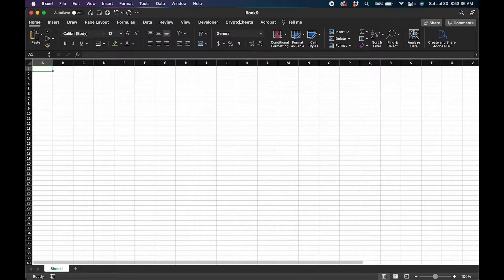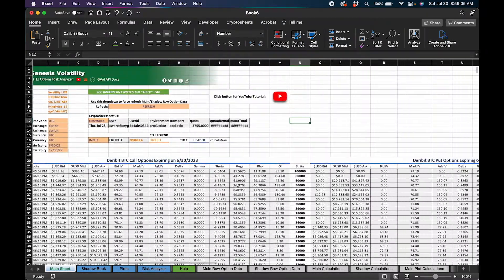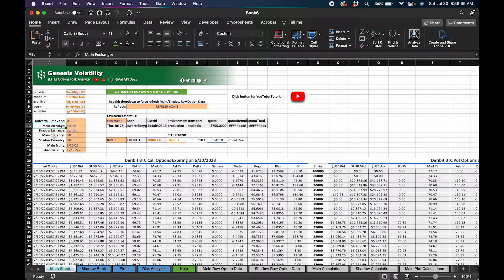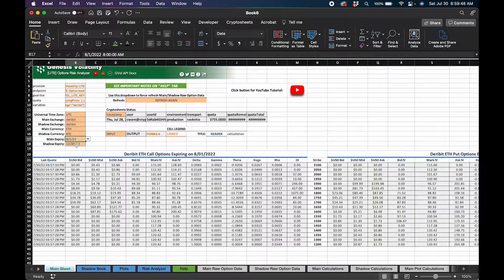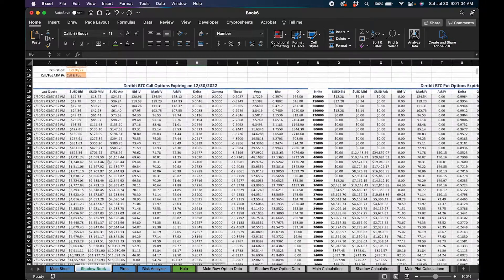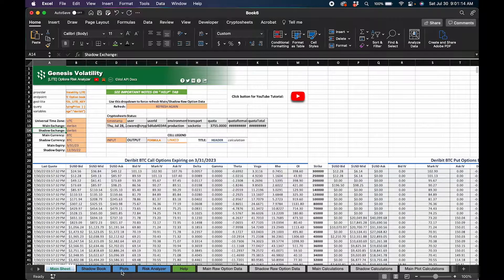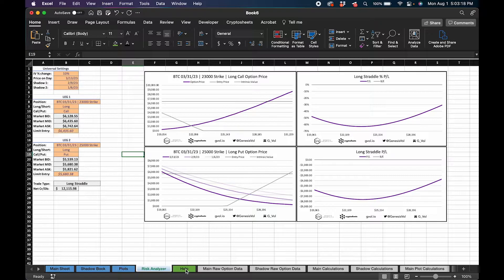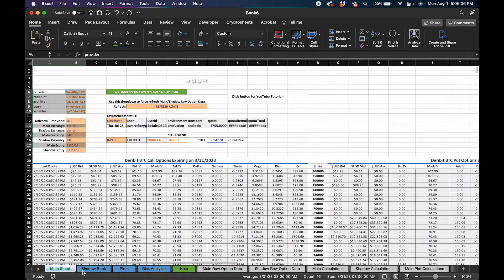Options Risk Analyzer Tutorial